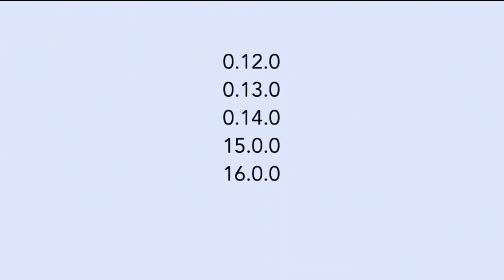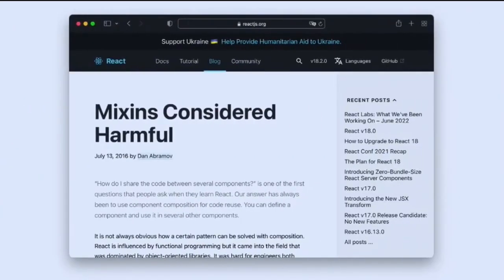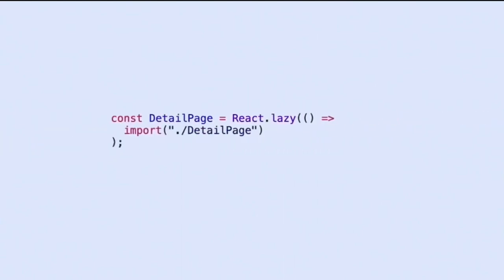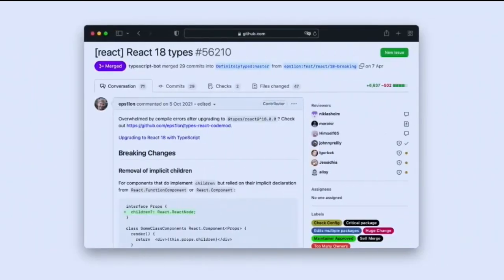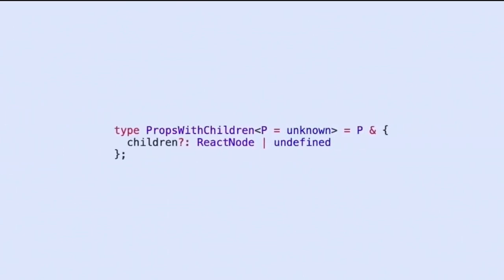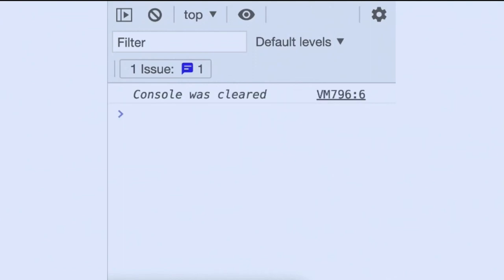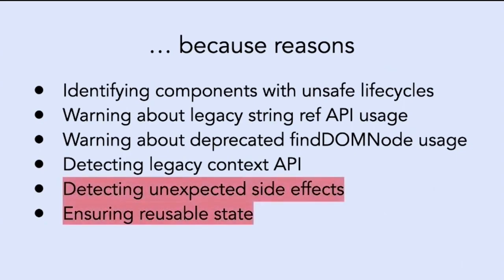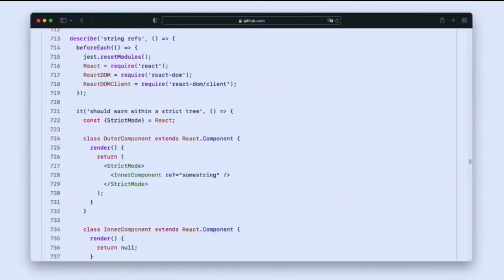The Weird Things about React.js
The Weird Things about React.js. All these weird things are part of our favourite library (not a framework™) and yet we still use and love it. Why actually? Let's talk about.

Conditional rendering issues in JSX, forwardRef, dozens of ways to create refs, render props (yeah they still exist), act, non-extendable classes, SuspenseList (well, maybe in 10 years) and of course our good old friend useEffect.

All these weird things are part of our favourite library (not a framework™) and yet we still use and love it. Why actually? Let's talk about.